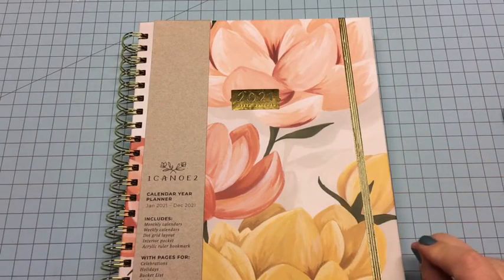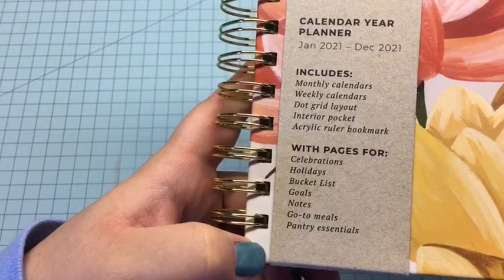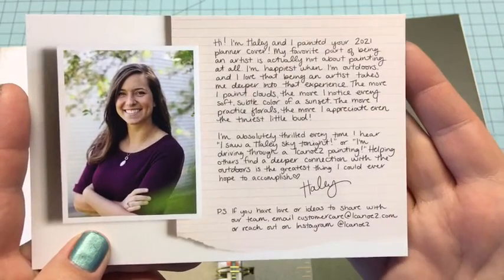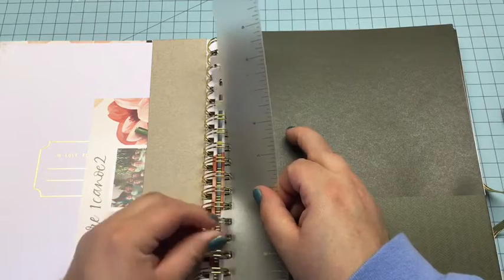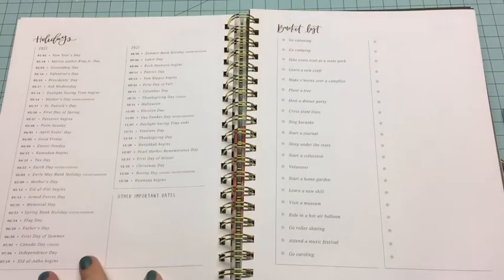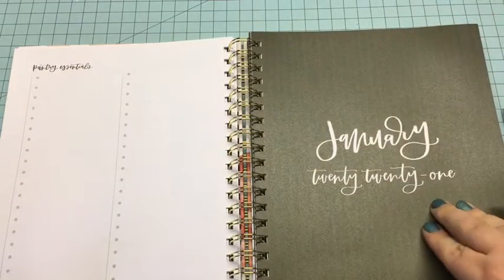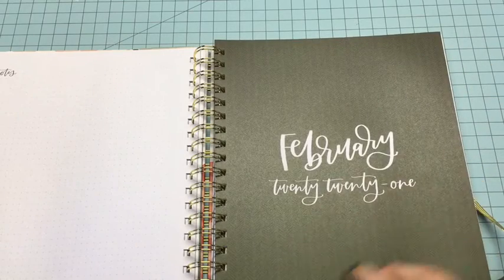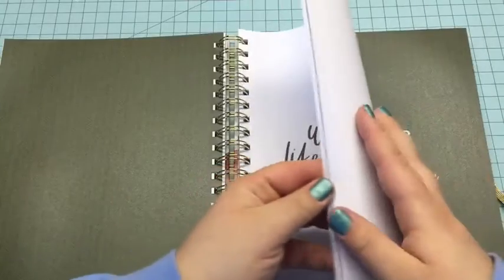1CANOE2 Petaluma Planner Flipthrough & Review